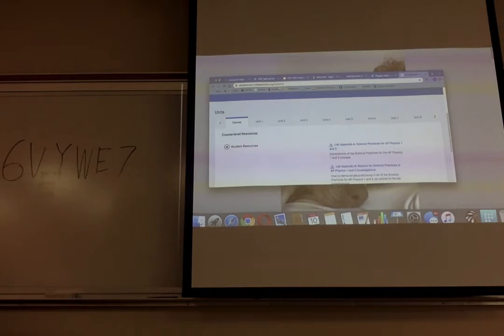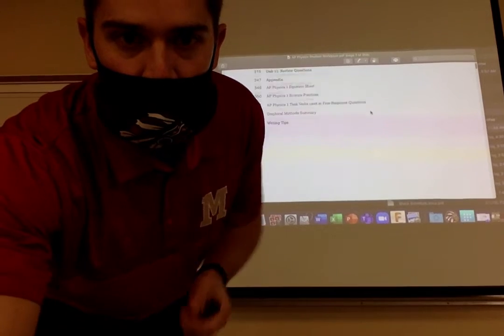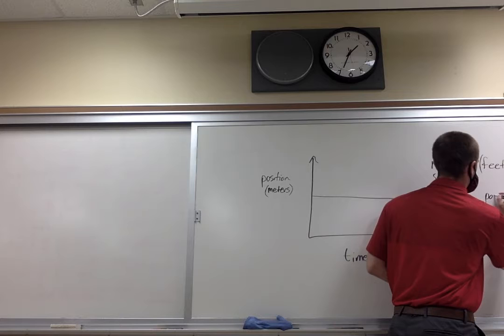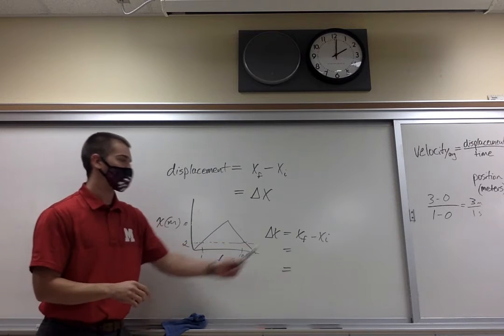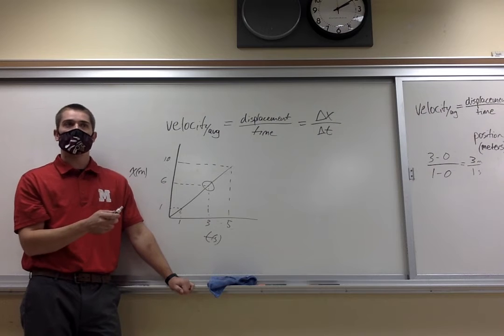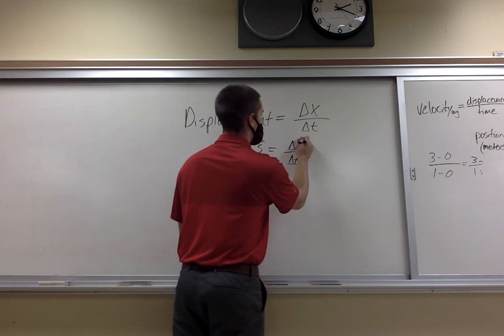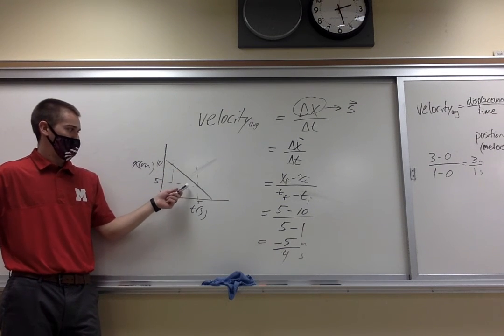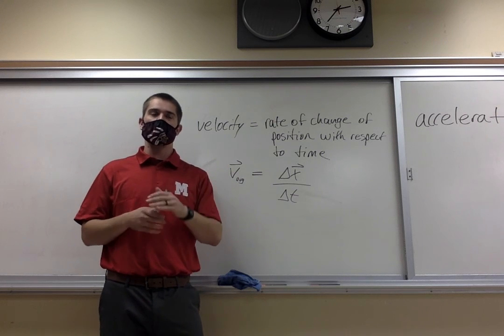AP Physics 1 on 8 10 20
- myAP account login, class page, brief tour
- Unit 1 (Kinematics) introduction